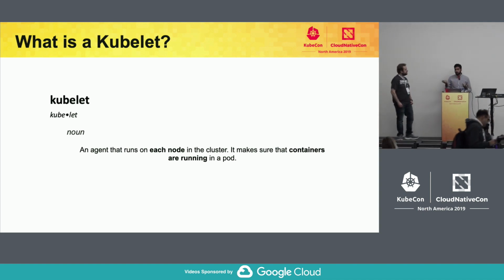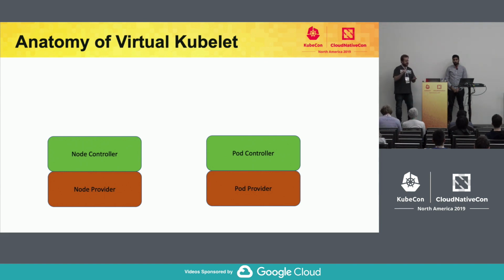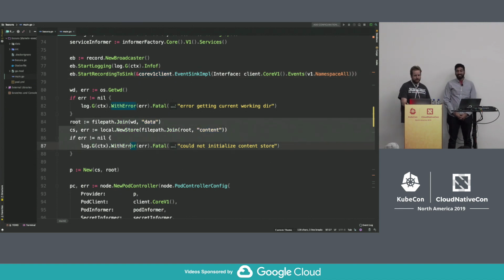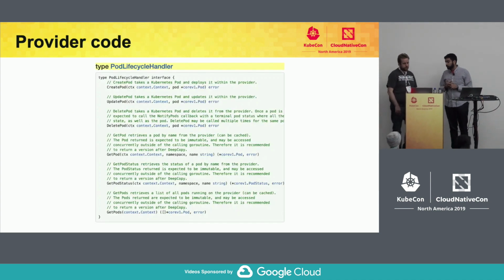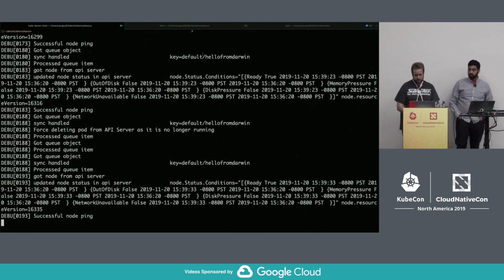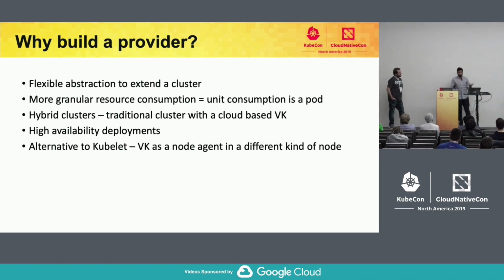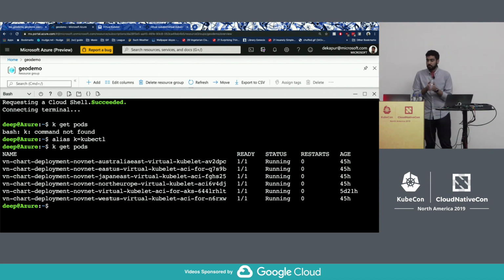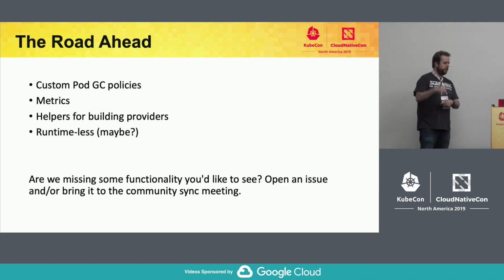Going Beyond the Node – Using VK to Realize Crazy Ideas - Brian Goff & Deep Kapur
Going Beyond the Node – Using VK to Realize Crazy Ideas - Brian Goff, Microsoft & Deep Kapur , Microsoft

Virtual-kubelet is an open source kubelet implementation that allows users to extend Kuberentes in multiple, crazy ways. A couple examples include, a provider to order Dominos pizza, or to spin out workloads to a satellite in space. This talk will go through the inner workings of virtual-kubelet (vk) and how users can build their own providers to leverage the flexibility that vk offers. Contributors to the virtual-kubelet have been working on new features past 1.0, this talk will also give a roadmap of what’s to come. Azure will also share their experiences with writing a provider for virtual-kubelet and the use-cases associated with it.